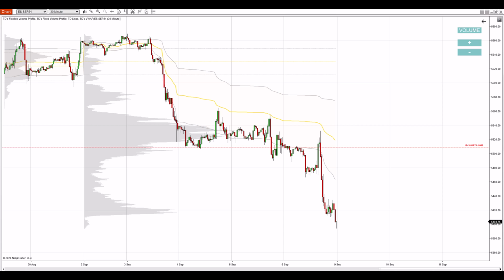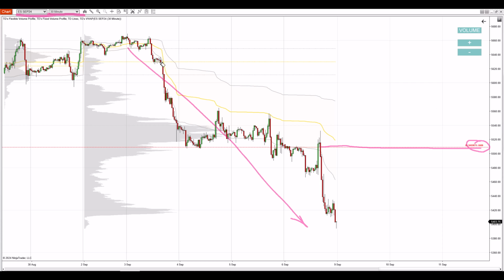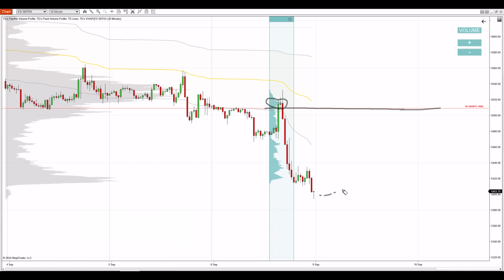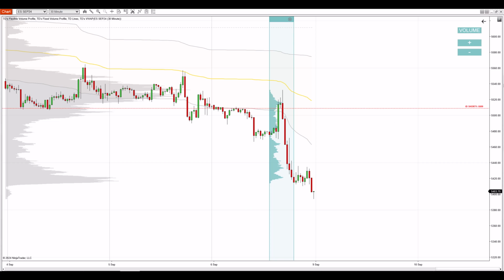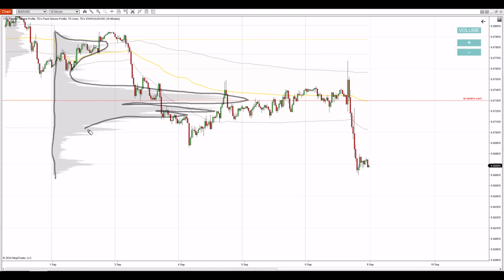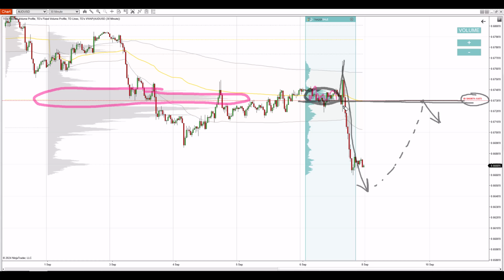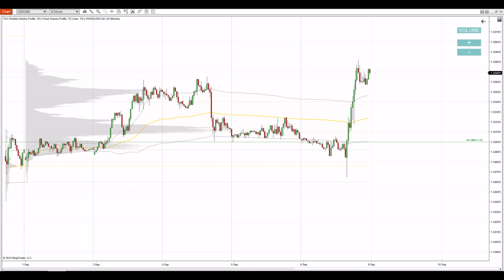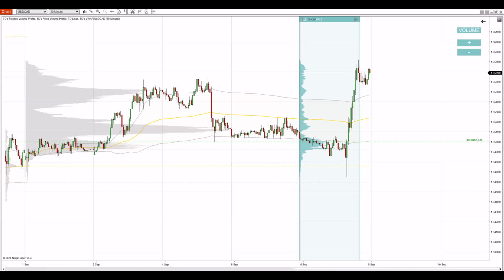Volume Profile Trading Ideas - 9th September 2024 (ES, AUD/USD, USD/CAD)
Introduction              (0:00)
ES - S&P 500 Futures   (0:15)
AUD/USD     (2:51)
USD/CAD     (4:53)
Funded Trader Academy - Overview (6:51)
TradingView Indicator Winner  (7:36)

Happy trading
-Dale